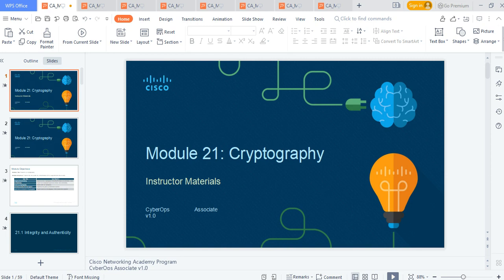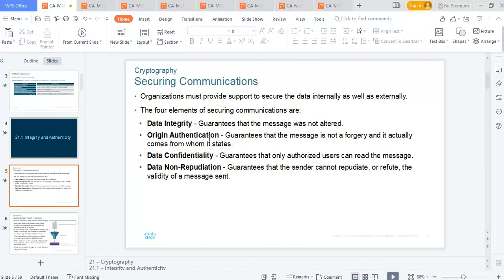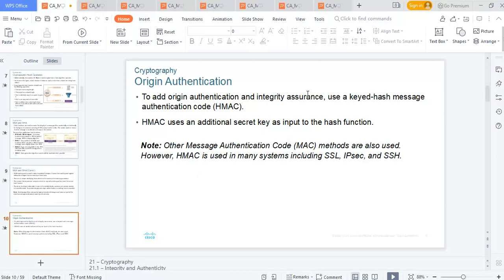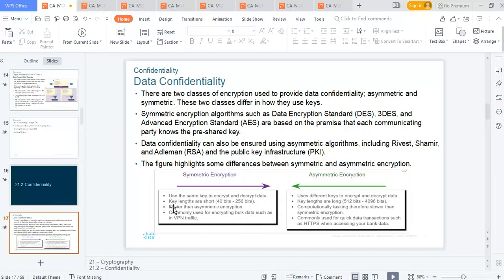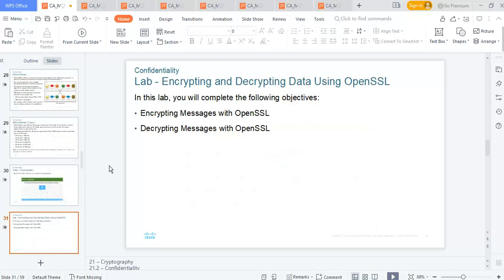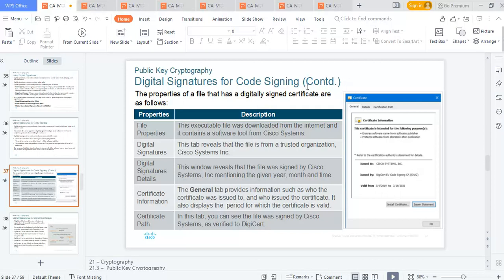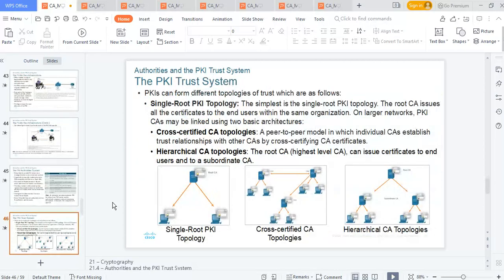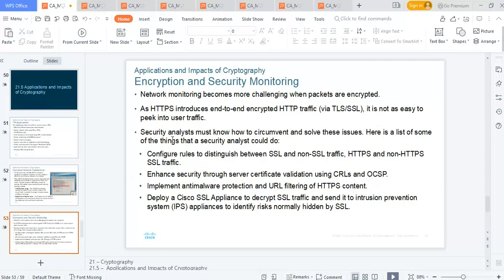CISCO CyberOps Module 21: Cryptography